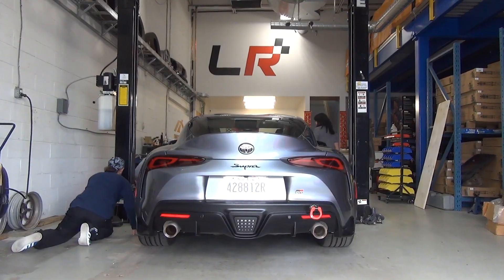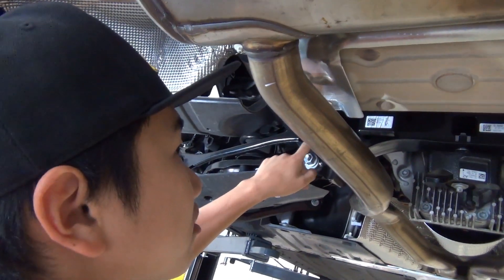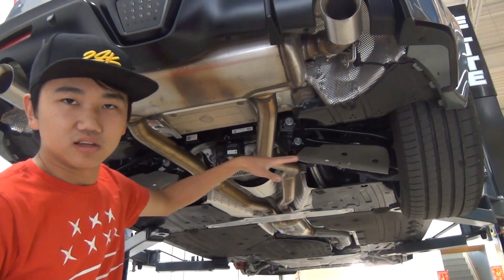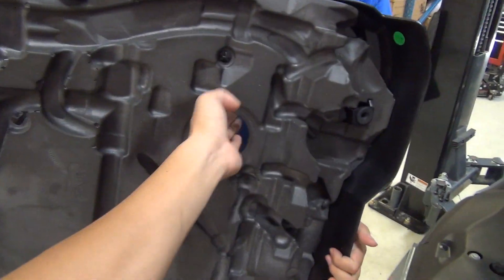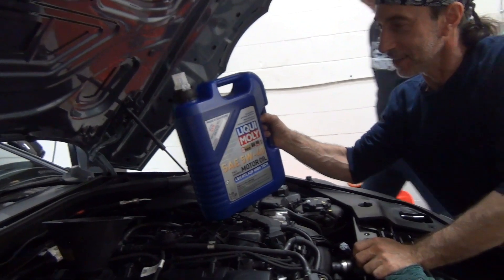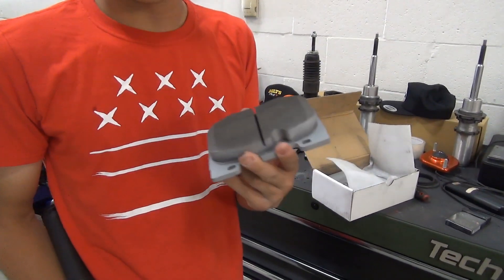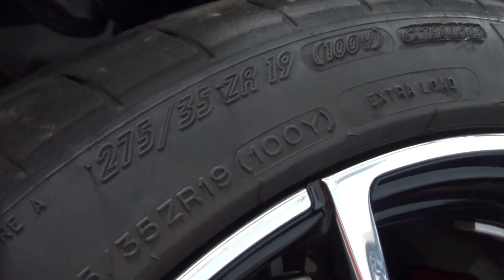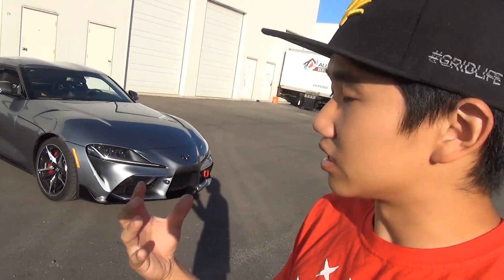2020 Toyota Supra Track Prep & Discoveries - Project TA90 #3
After a day at the track, we brought the Supra to Neo Motorsports and gave it a basic track prep and service, as well as poking around areas of the car so we can learn about it more. One thing we learned for sure, the bumper on this is really, REALLY strong.

About Me:
Jackie Ding - 21 yrs.old Chinese race car driver, UMich Ann Arbor, AE86/S2000, 2016 F4 US Championship #86 Driver for Group-A Racing!